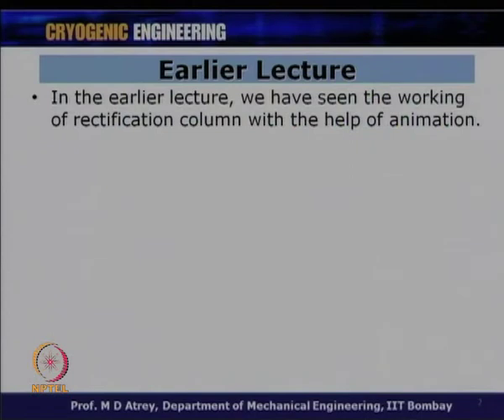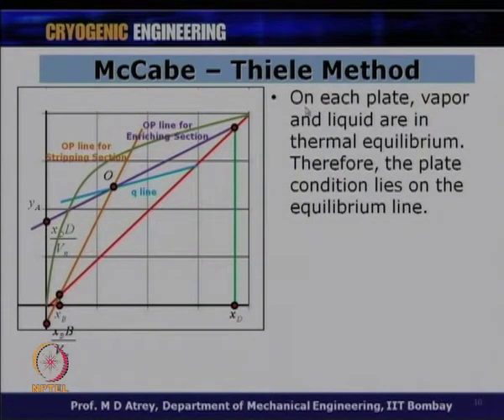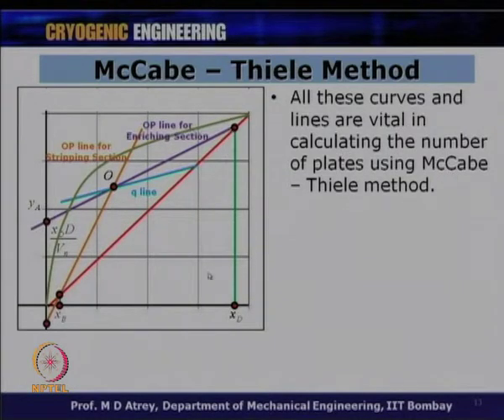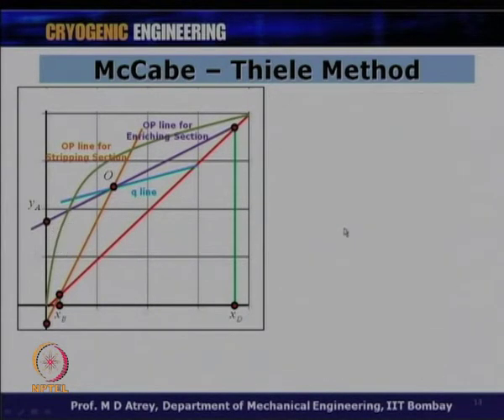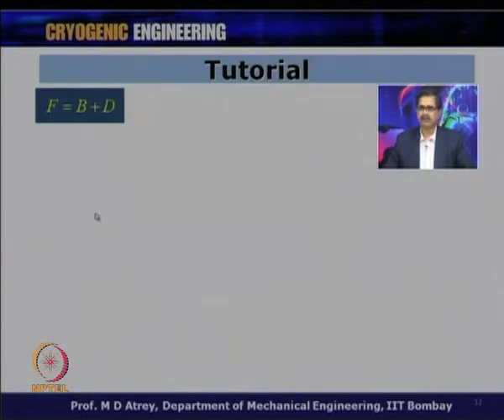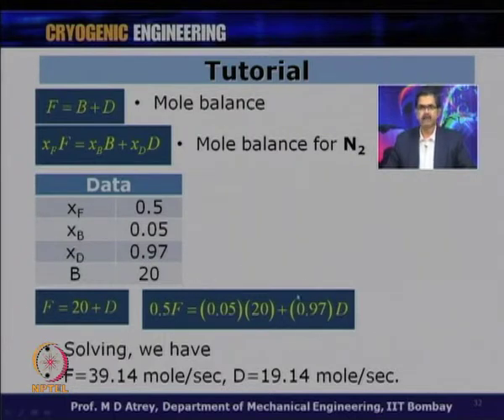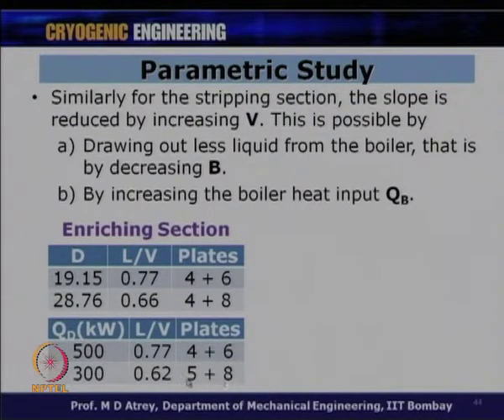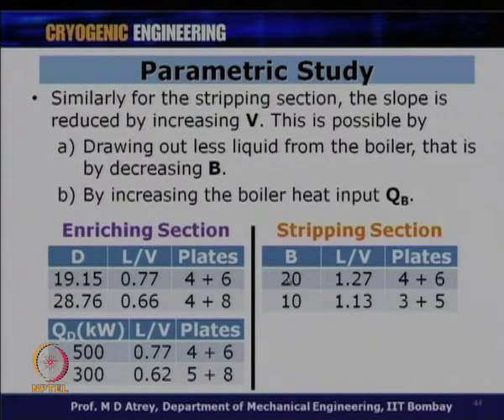Mod-01 Lec-24 Gas Separation VII